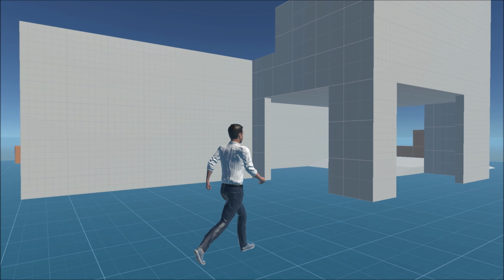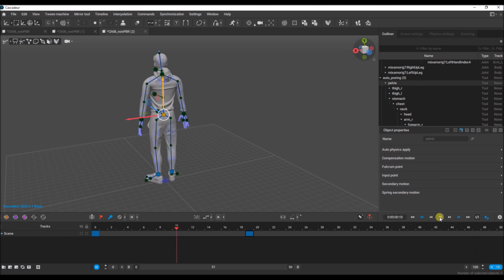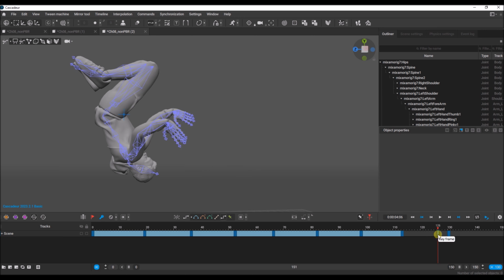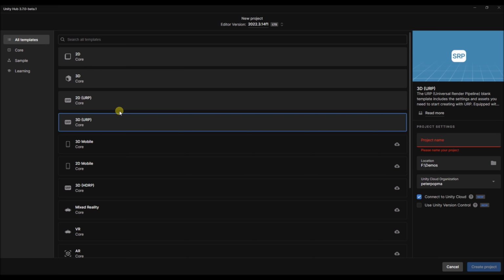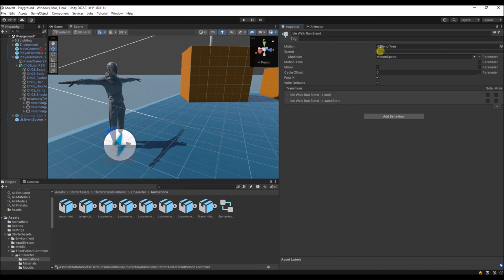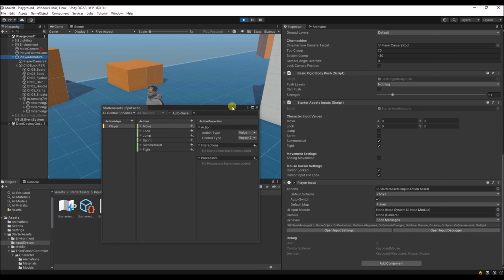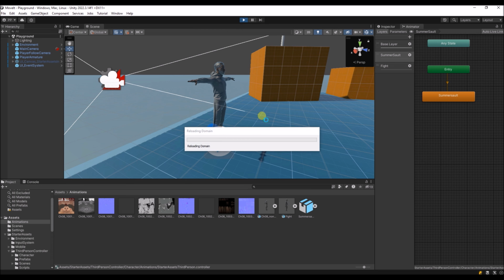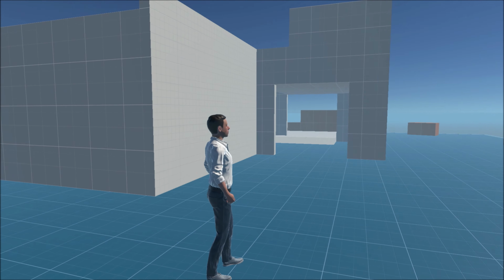Creating animations with Cascadeur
In this video we will create 2 animations with Cascadeur and use them in a Unity demo scene.

0:00 - Installing Cascadeur
0:45 - Creating a summersault animation
18:15 - Creating a combat animation
25:03 - Creating a demo application